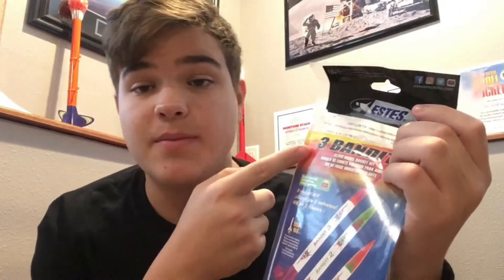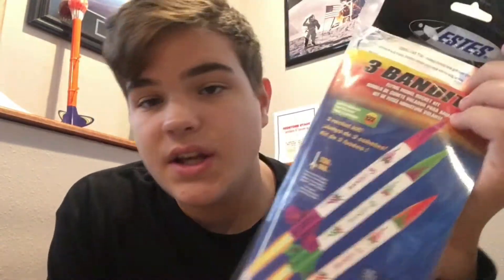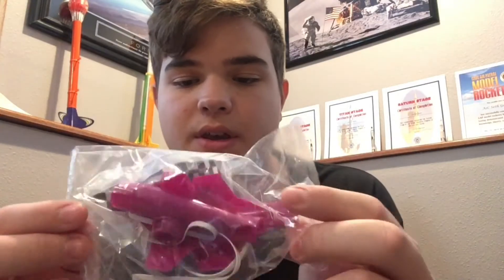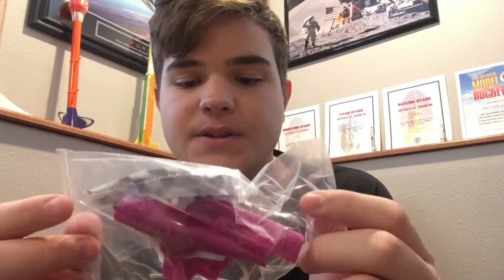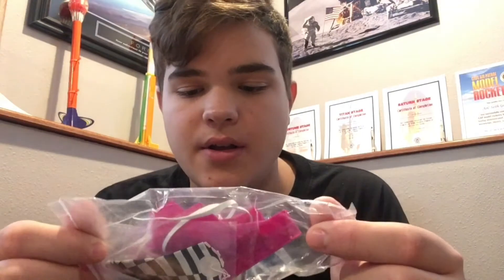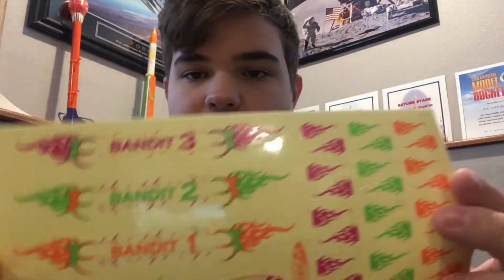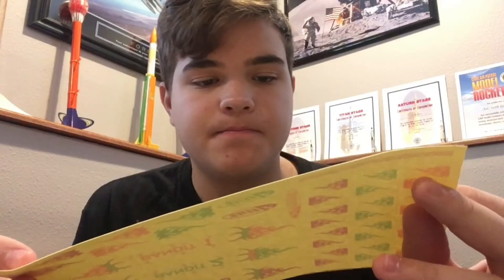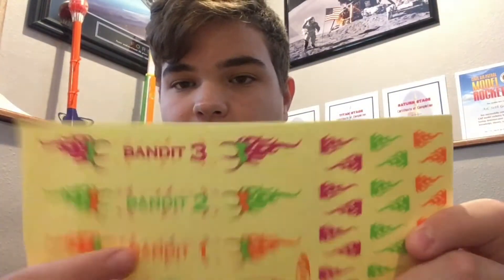Estes “3 Bandits” Unboxing/Building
Here’s the unboxing and building of the Estes “3 Bandits” which includes 3 rockets that are very easy to build and launch.